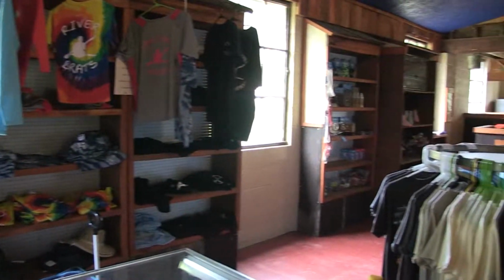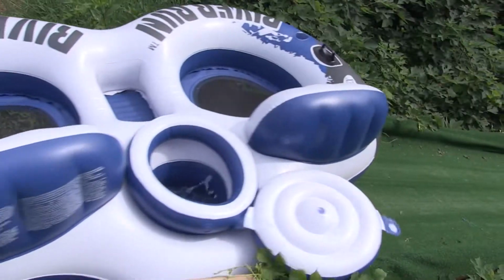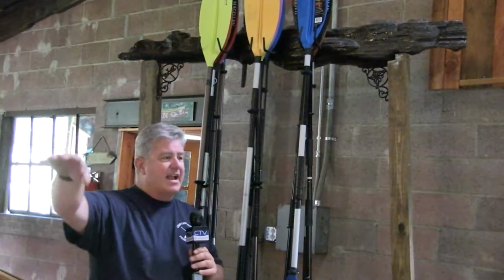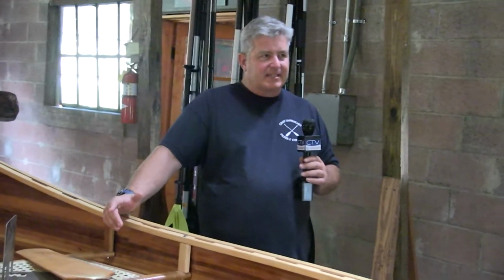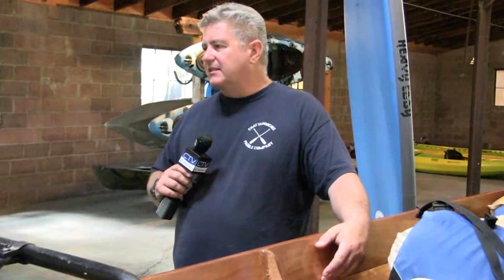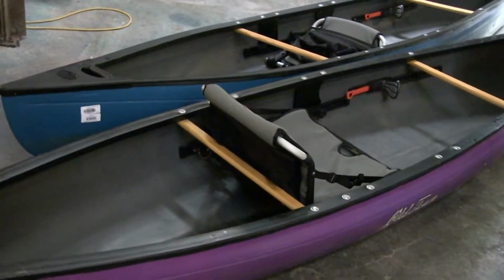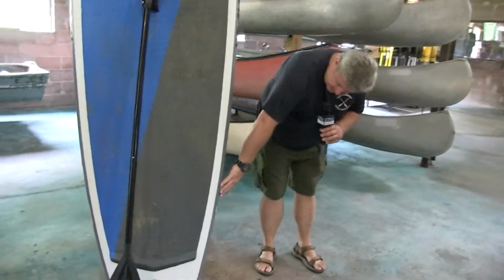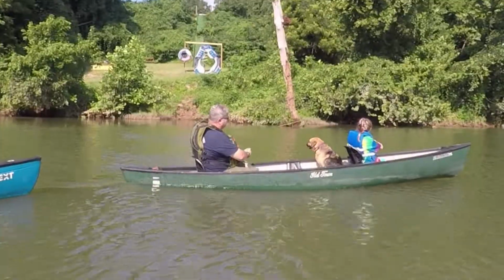Citizen of East Alabama: Chattahoochee Paddle Company